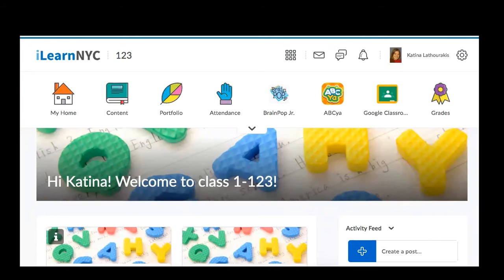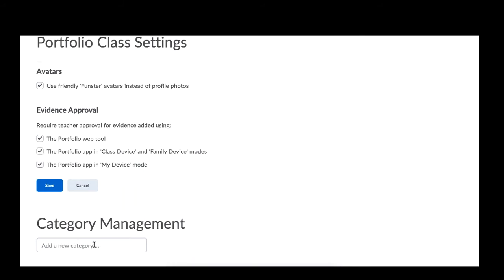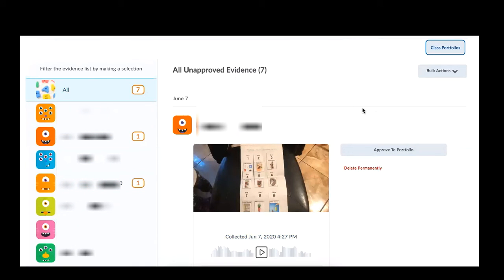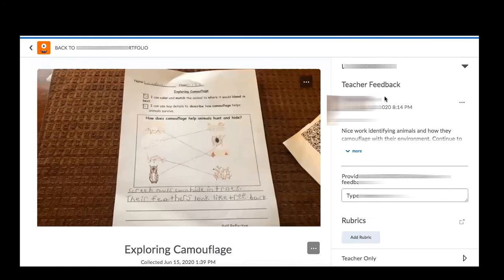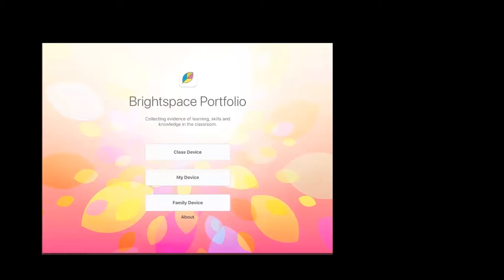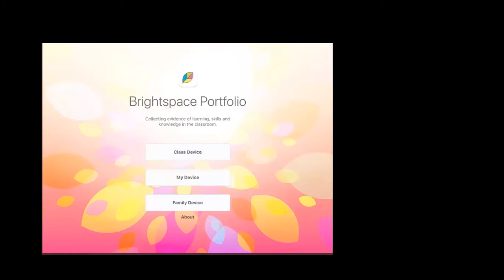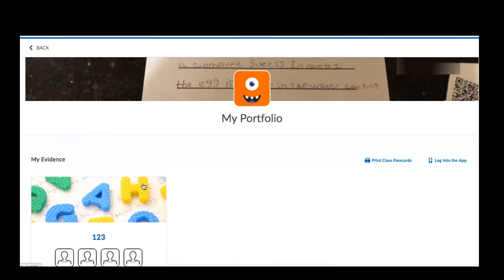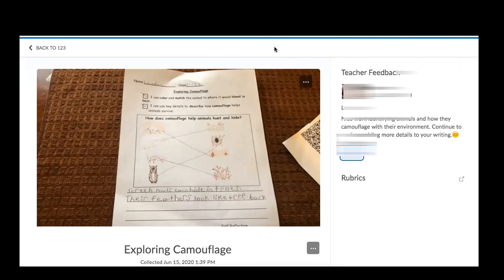Using Portfolio Tool in iLearnNYC LMS / Brightspace